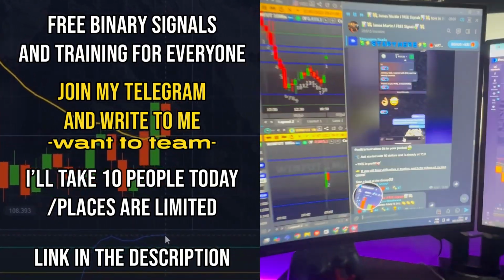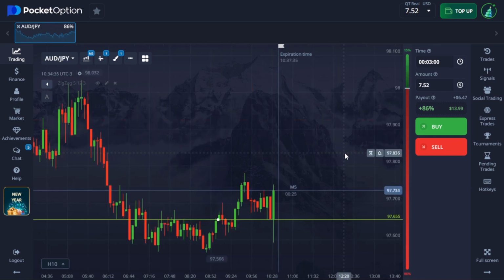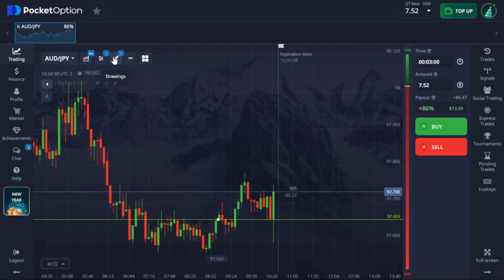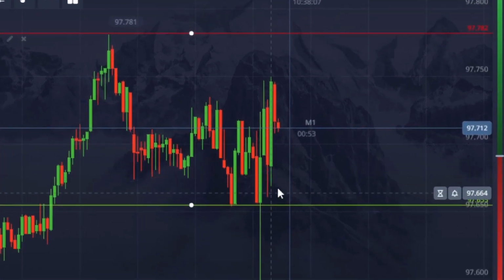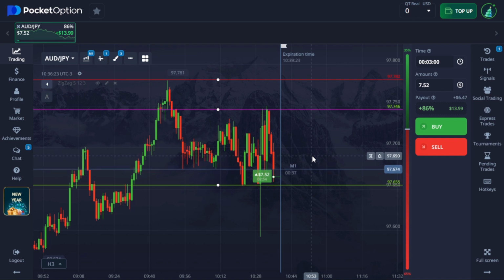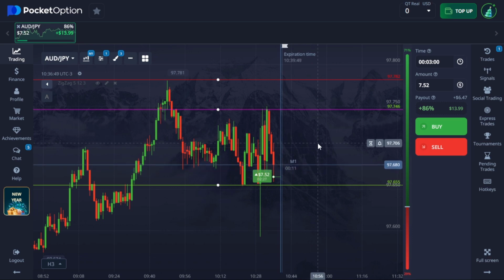Elevate $4 to an Astonishing $24,903 in Just 15 Minutes | My Simple Market Analysis Approach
✅ Are you interested in joining my VIP group where I share my market observations? It's 100% free!

💰 Watch how I turned $4 into a staggering $24,903 using the strategy "Studying Market Trends Without Indicators Part 3 Final: Extreme Volatility and Price Action", tested on various digital platforms!
In this video, I demonstrate how I navigated through market volatility using Price Action to consistently and safely grow my account. I didn't rely on any indicators—just pure and practical techniques that anyone can duplicate to achieve exceptional results.

🔑 Here's what you'll learn in this video:

1️⃣ The exact approach I used to turn $4 into $24,903.
2️⃣ How to analyze market trends without indicators, focusing solely on volatility analysis and price action.
3️⃣ Techniques to manage risks and safeguard your capital during intense market fluctuations.
4️⃣ How to adapt this approach for various digital platforms.

📊 On my channel, you'll also discover:

- Simple and effective strategies to grow small accounts.

- Practical market analysis to predict market movements.

- 100% live trades and tips to maximize profits in real-time.